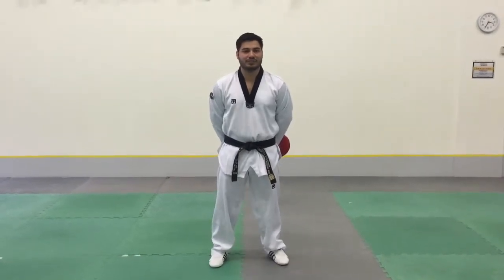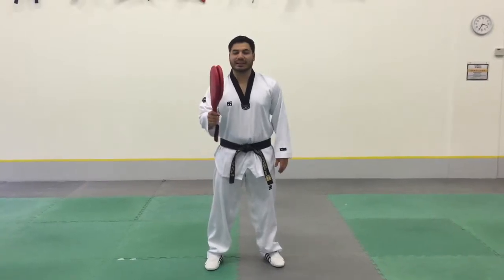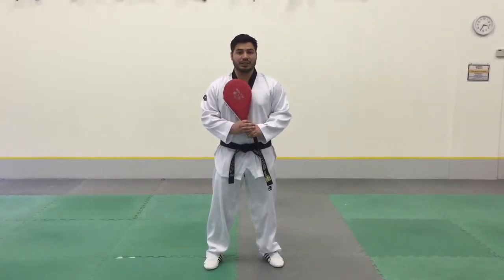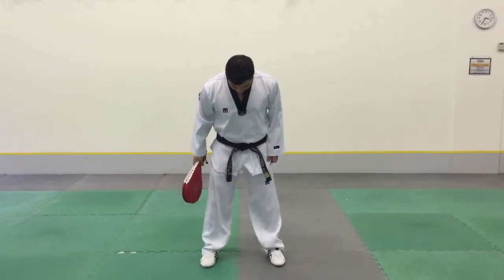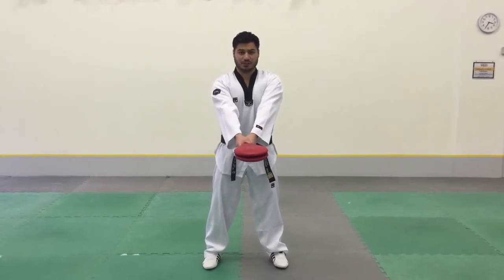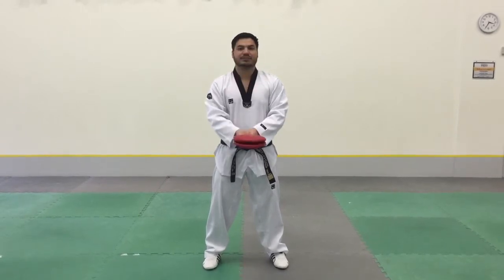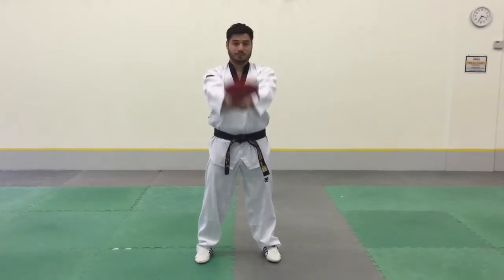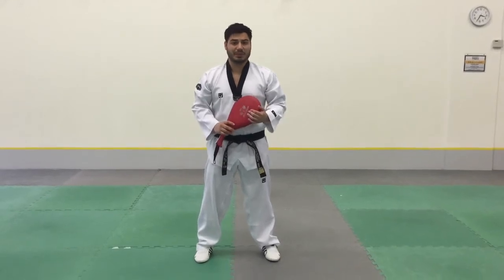How to hold a kicking pad at Chang's tae kwon do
Instructor Jose from Chang's tae kwon do shows how to hold kicking pad properly she practicing with a partner